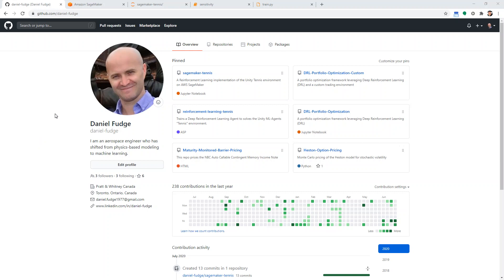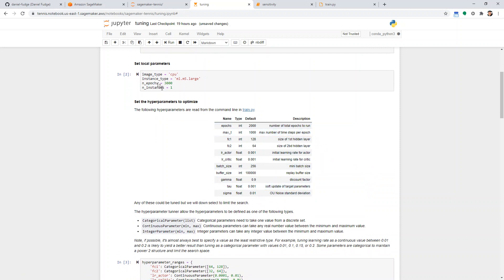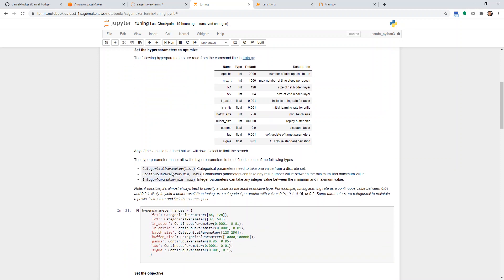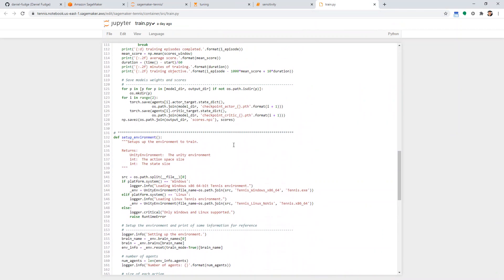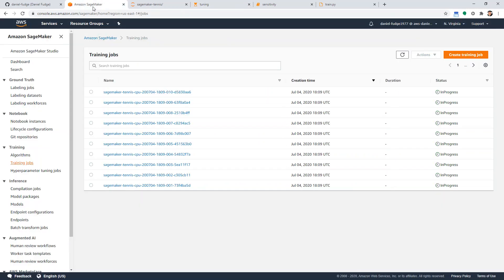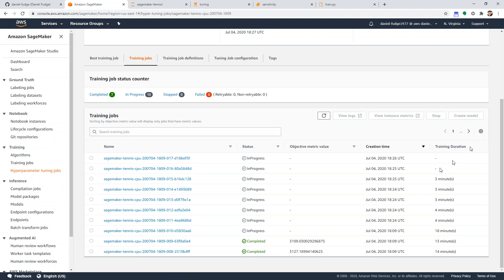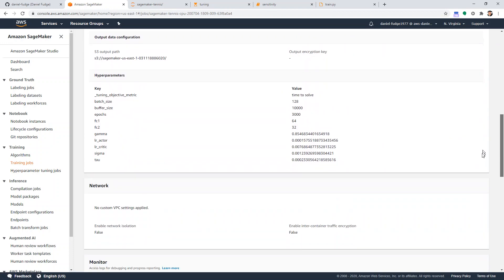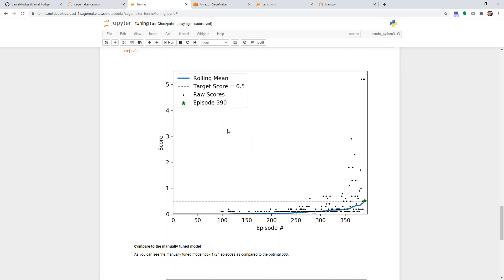Hyperparameter Tuning on SageMaker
This is the third video in a series that builds a custom training and evaluation environment for Deep Reinforcement Learning (DRL) as applied to Portfolio Optimization.

If you haven't watch video 1 and 2, please do so now.

In this video we perform the hyperparameter tuning on Amazon Web Services (AWS) SageMaker for our custom DRL training environment.

This series is a continuation of the following work.

It also references the following GitHub repos and resources.